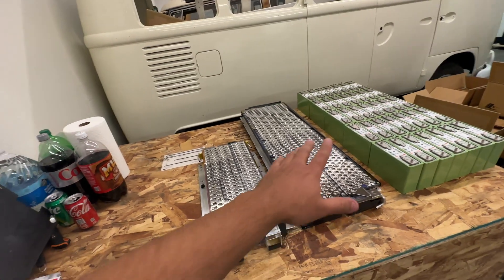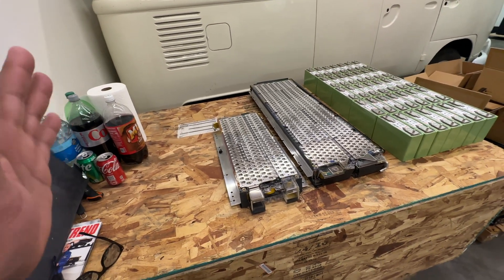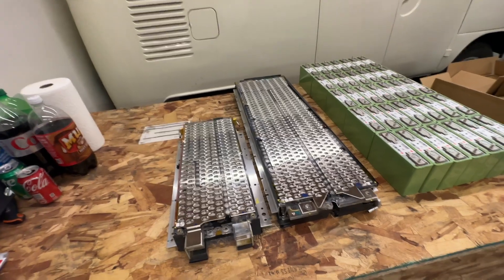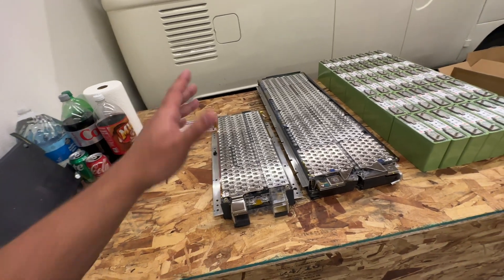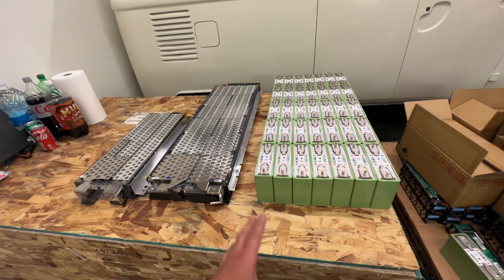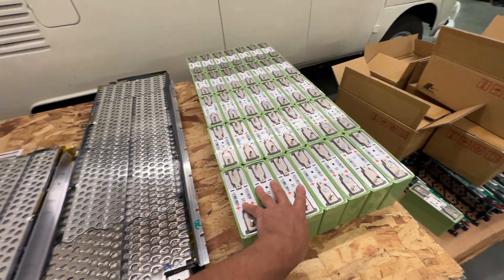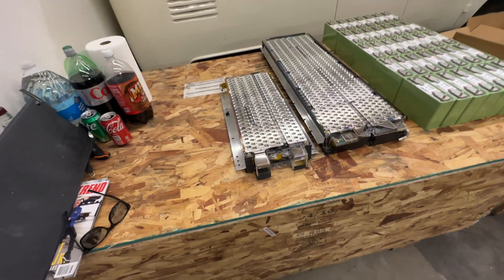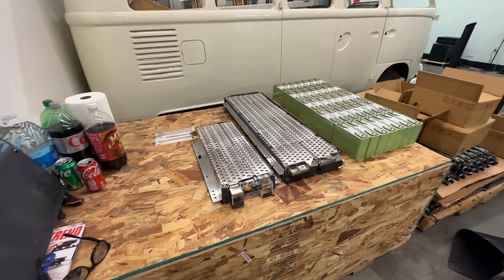$90/kWh Toyota RAV4 Battery Modules by TESLA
other EV modules with great energy density